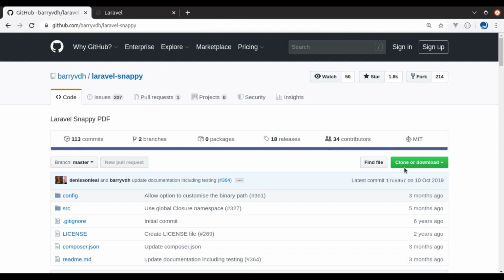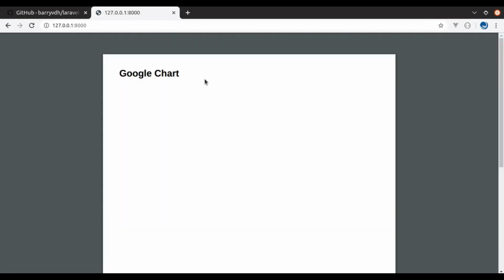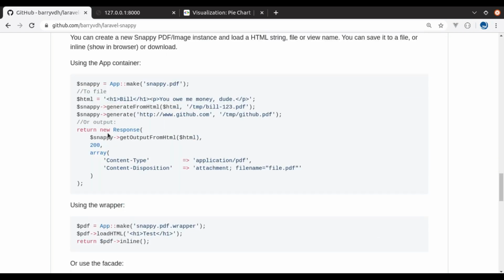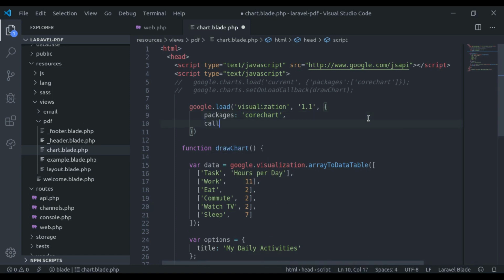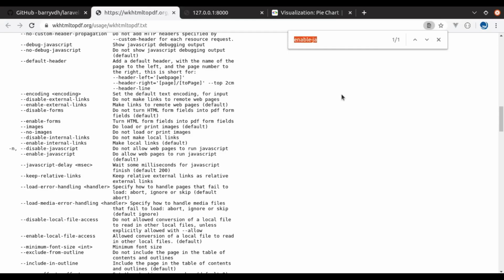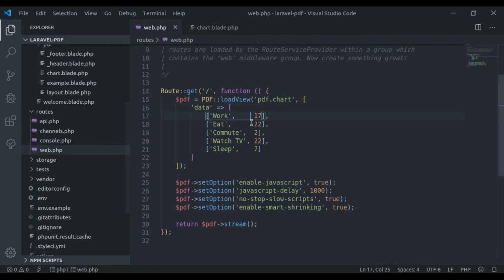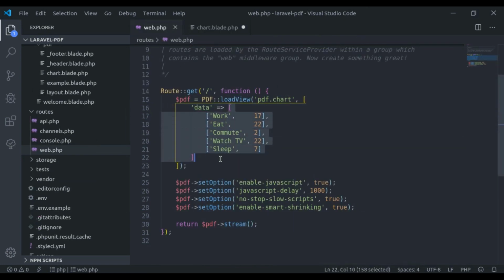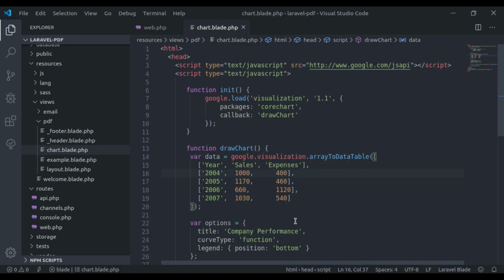Export Google Chart in PDF Using Laravel Snappy Package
In this tutorial, you will learn how you can export Google charts into PDF files in Laravel. For that, we will use "barryvdh/laravel-snappy" PDF package.